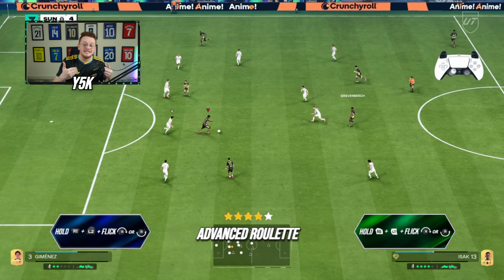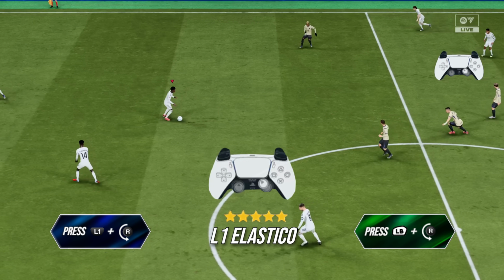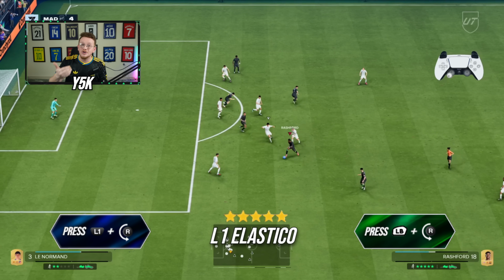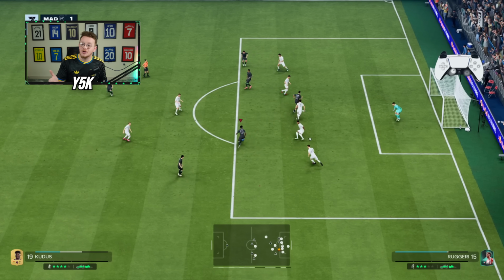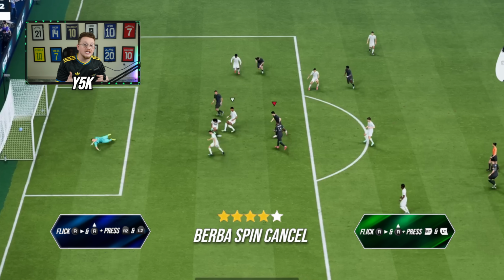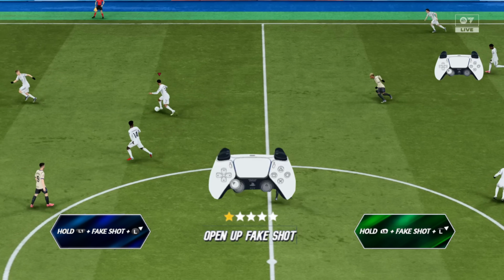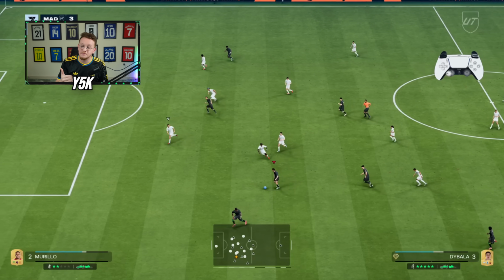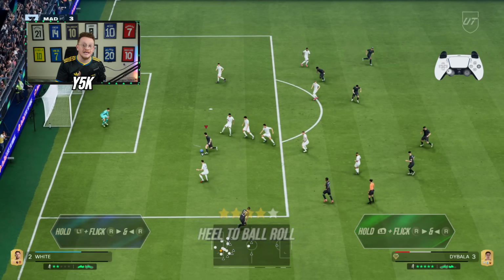6 Best & Most EFFECTIVE Skill Moves For 1v1 & To Cut Inside In EA FC 26!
Timecodes
0:00 - Intro
1:07 - Drag Back Spin
2:55 - Advanced Roulette
4:46 - L1 Elastico
7:01 - Berba Spin Cancel
9:12 - Open Up Fake Shot
10:25 - Heel To Ball Roll
11:43 - Outro

ea fc 26 Skill Move
1v1 skills
meta skills fc 26
skill moves fc 26
Best skill moves fc 26
fc 26 skills
new skill moves fc 26
ea fc 26 new skill moves
best skills fc 26
meta skill moves fc 26
fc 26 dribbling
fc 26 tips